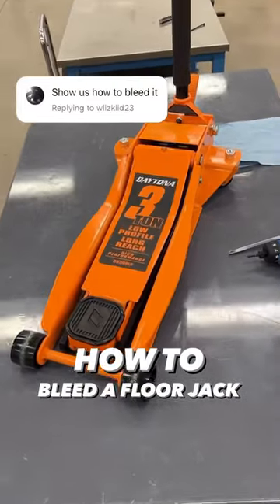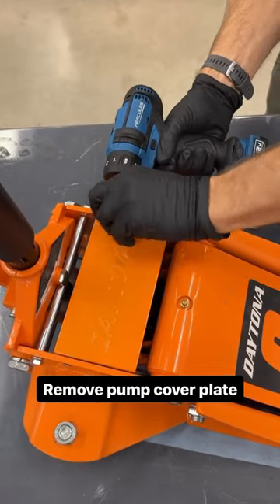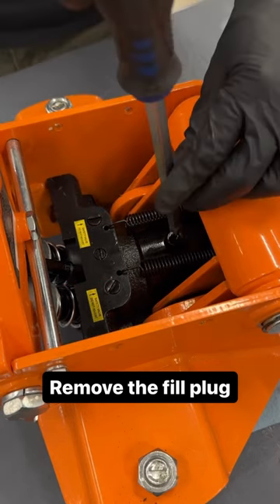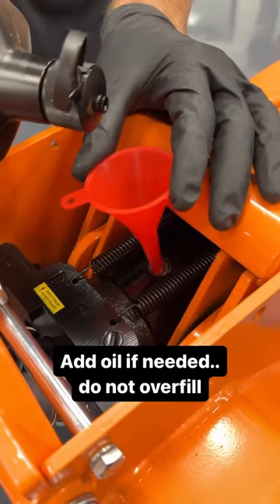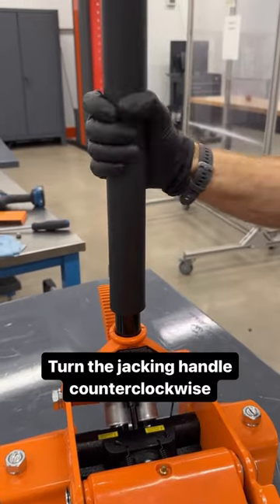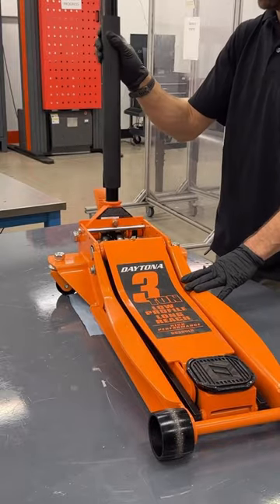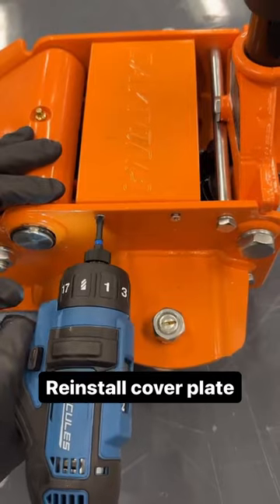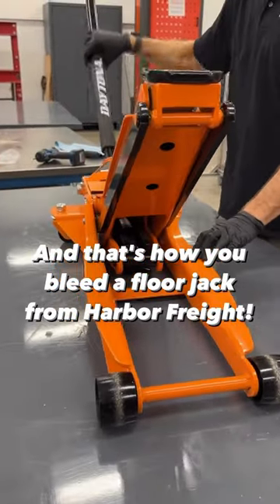Here’s how to properly bleed a floor jack from HarborFreight.